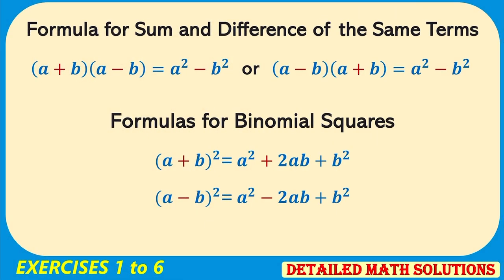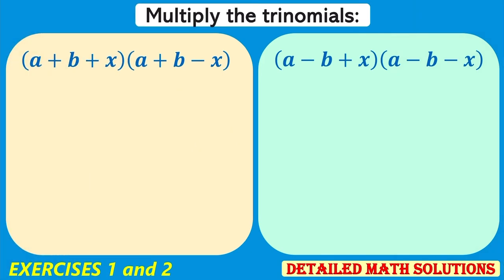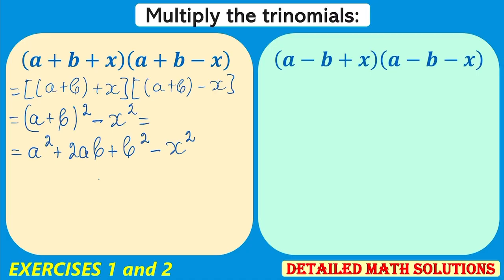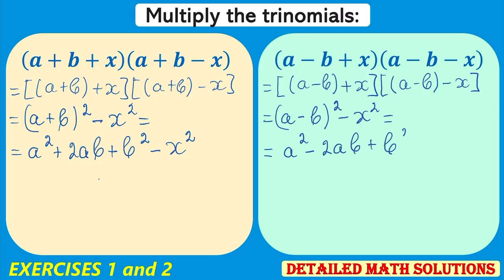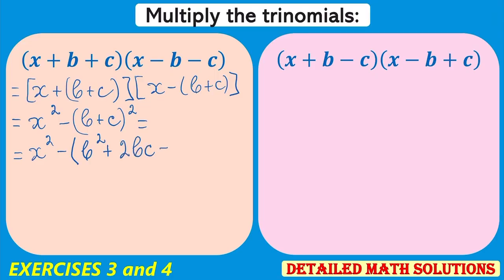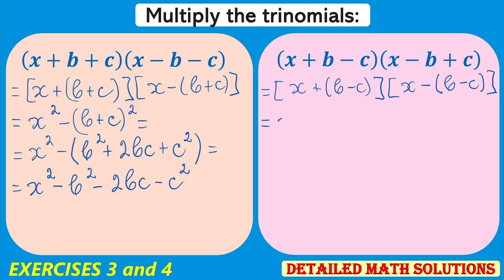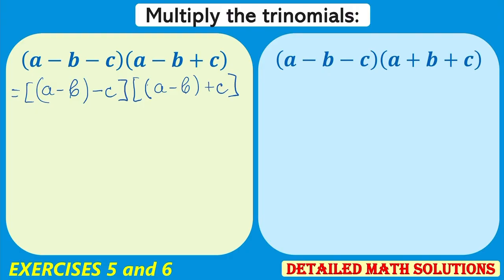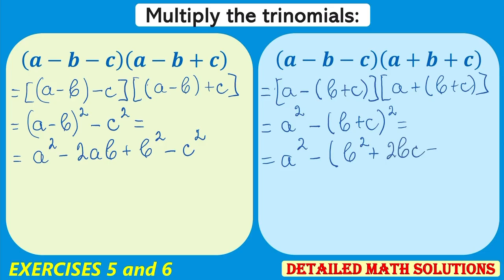How to Multiply 6 Trinomial Pairs with Linear Terms by Using 3 Formulas - Part 1 Algebra Ex. 1 to 6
Step-by-Step Solutions with Detailed Explanations. Learn quick multiplication of trinomials and how to use the following formulas:
- Formula for sum and difference with the same terms (a+b)(a-b) = (a-b)(a+b) = a^2 - b^2
- Formula for binomial square (a+b)^2 = a^2+2ab+b^2